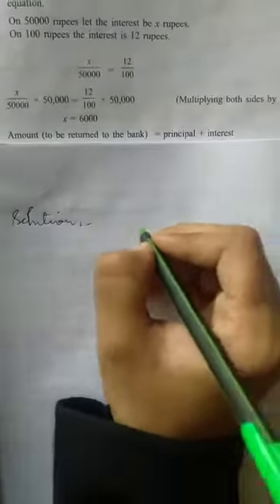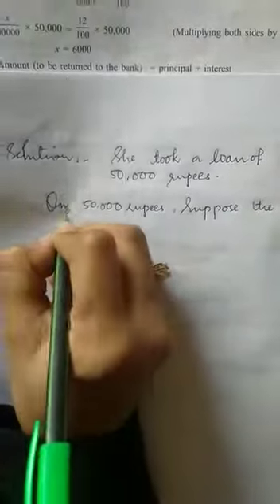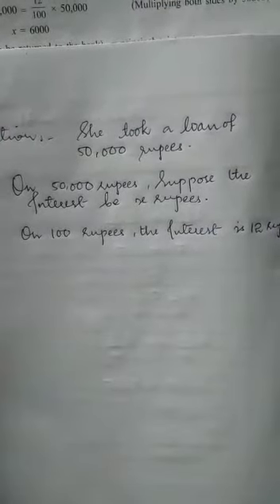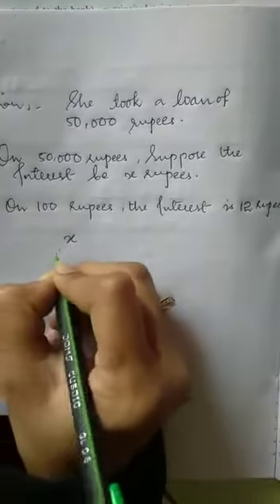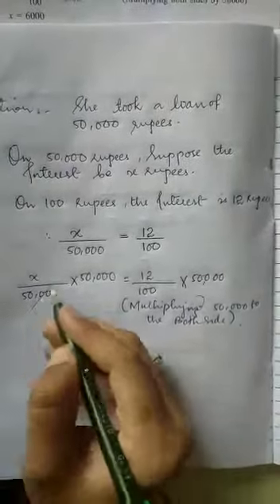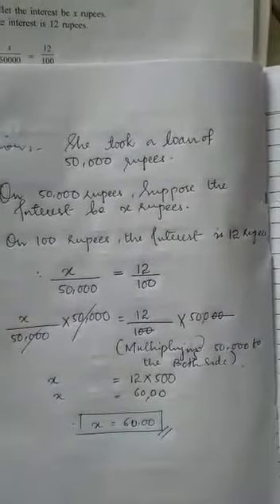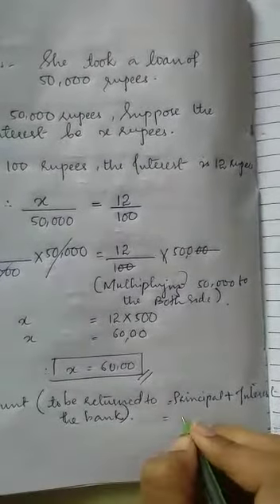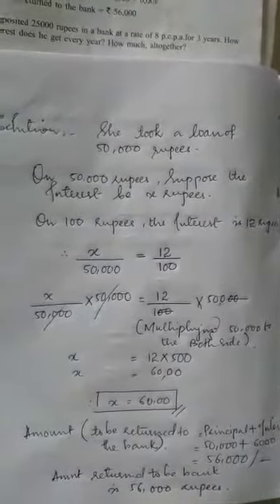Simple intrest(Expl of examples),std8th,state board.